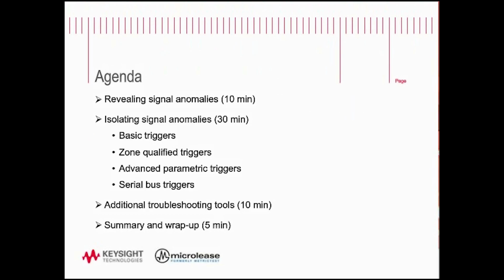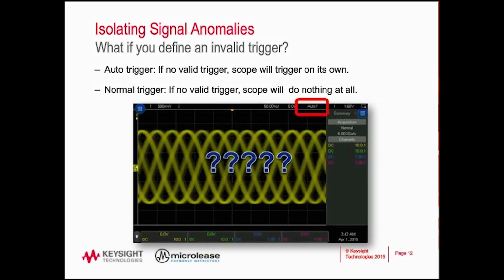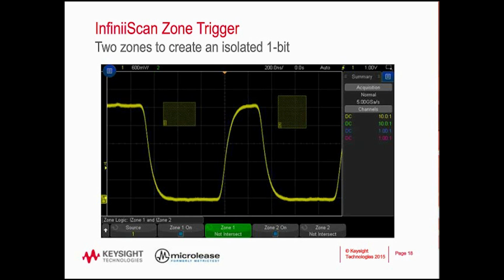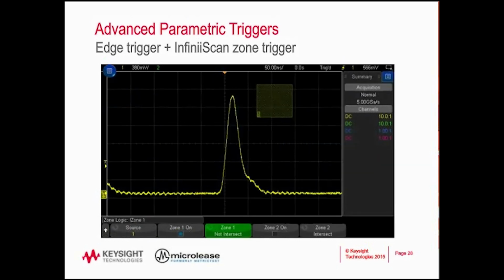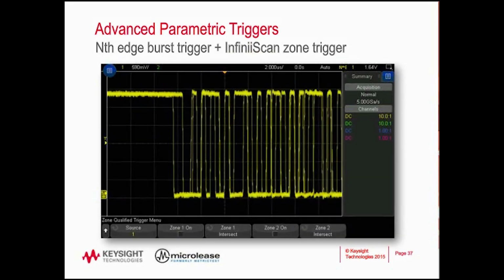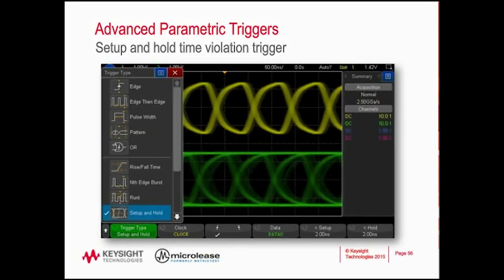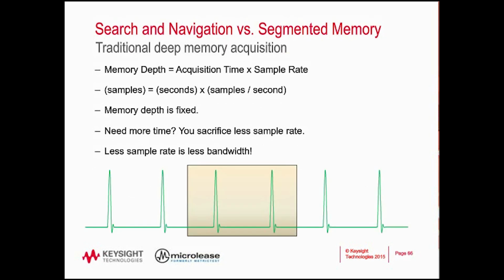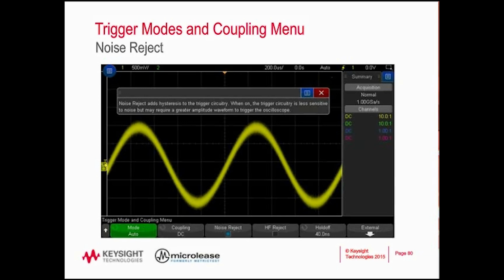Advanced Oscilloscope Triggering and Signal Isolation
Learn helpful oscilloscope triggering tips!

The Keysight Oscilloscopes Webcast series will make previous live webcasts available to our YouTube audience! We will cover a broad range of topics around digital storage oscilloscopes, mixed signal oscilloscopes, and oscilloscope probing.

This week Mike Hoffman discusses digital storage oscilloscopes: How to trigger on a signal, how to use advanced triggering techniques, oscilloscope search & find, and oscilloscope mask testing.

Agenda:
Revealing signal anomalies 1:56
Isolating signal anomalies (what is a trigger?) 6:41

Basic Triggers 10:14
-Edge Trigger 10:14
-Digital Pattern Trigger 11:05
-Zone Trigger 12:30

Advanced Triggers 14:30
-Edge then edge trigger 15:23
-Pulse width trigger 18:00
-Rise time/fall time trigger 21:36
-Nth edge burst trigger 25:07
-Runt trigger 28:31
-Setup and hold time trigger 32:26

Serial Bus Triggers 36:20
-SPI decoding & triggering 37:47
-I2C decoding & triggering 38:24
-SENT, CAN, LIN, FlexRay, MIL-STD-1553 39:03

Search and Navigation vs Segmented Memory 39:50

Oscilloscope Mask Testing 44:55

Trigger Modes 46:02
-High Frequency Reject 46:58
-Noise Reject 47:47